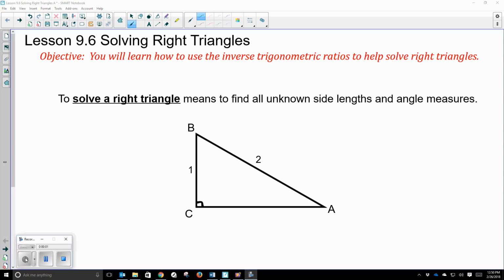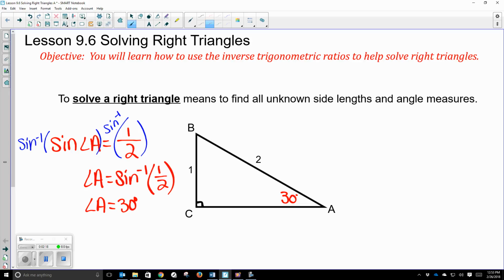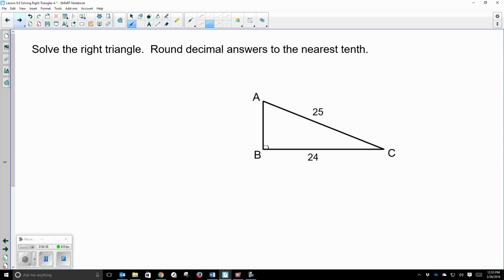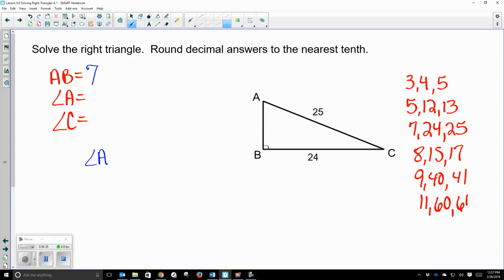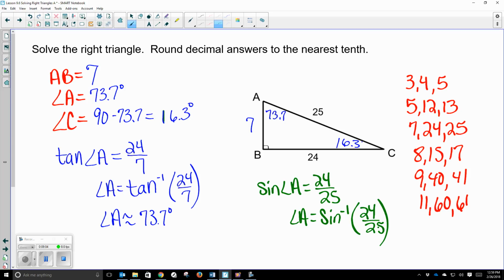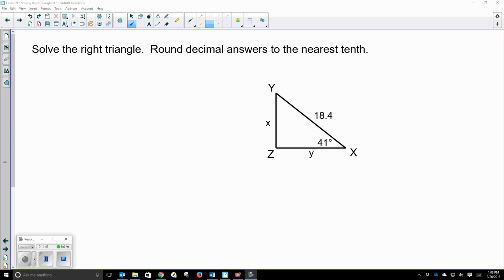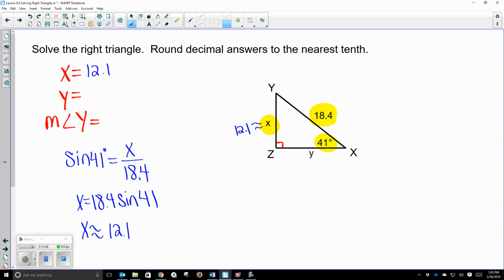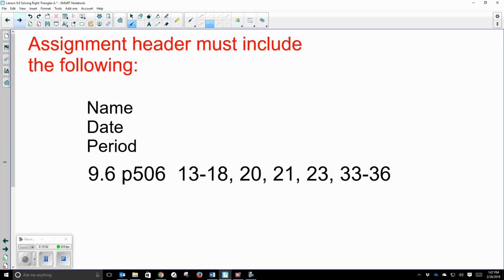Lesson 9 6 Solving Right Triangles